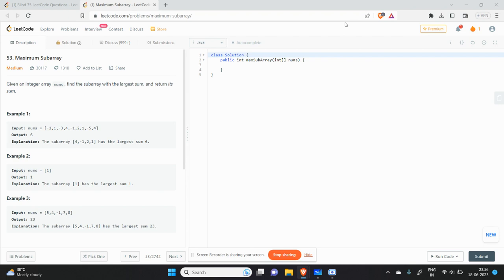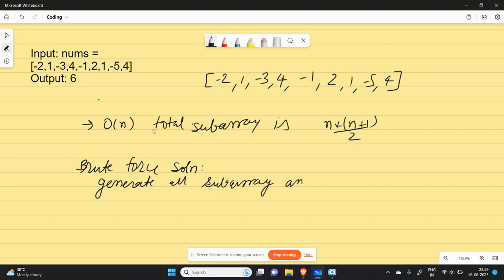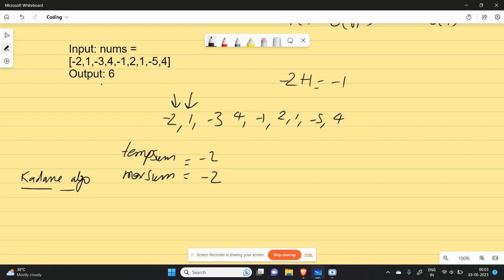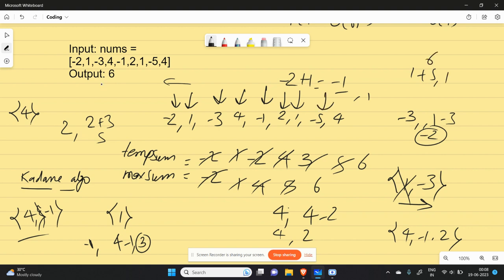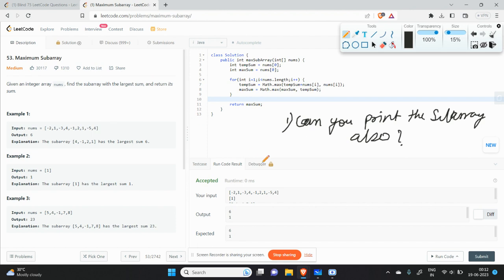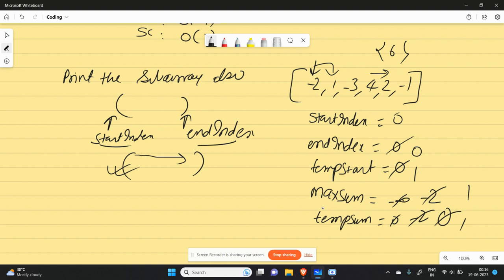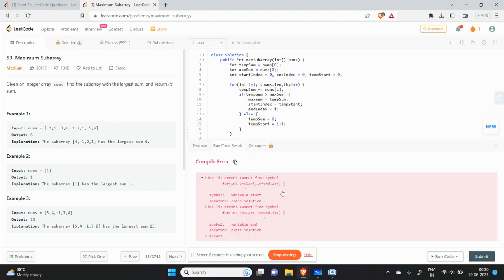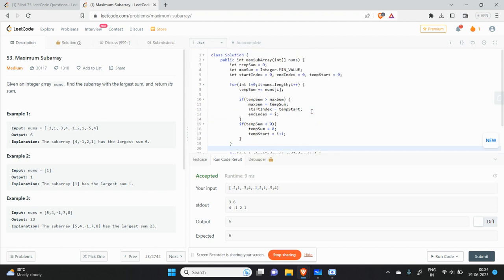53. Maximum Subarray